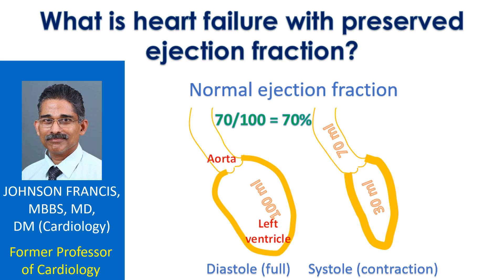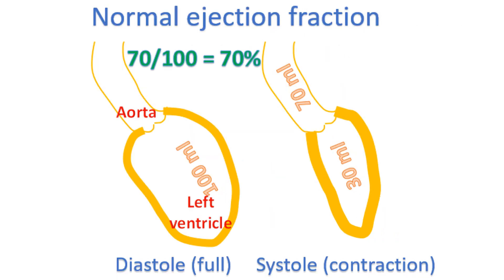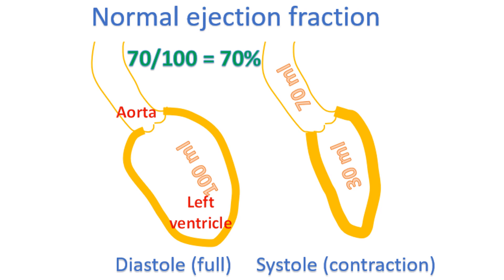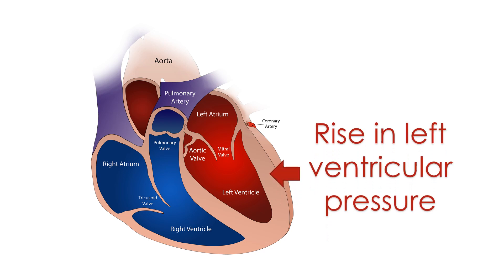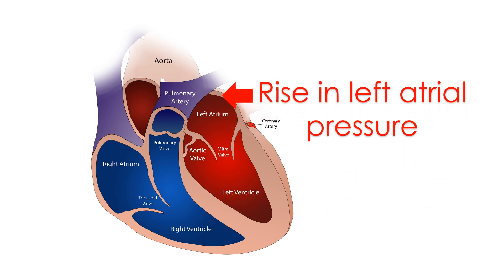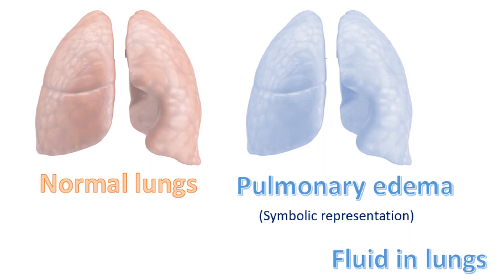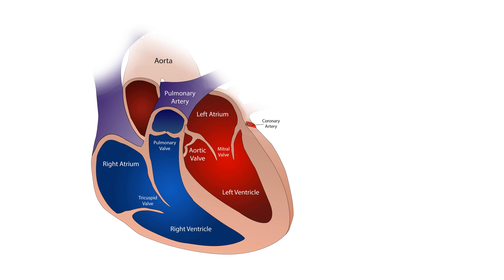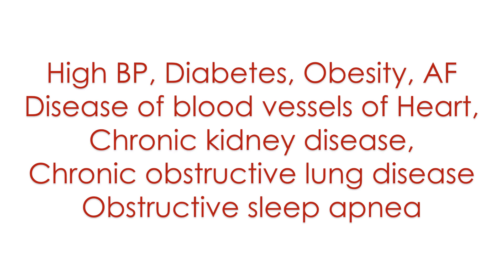What is heart failure with preserved ejection fraction?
To put it simply, heart failure is the inability of the heart to function well to meet the needs of the body. When the heart is not able to pump out enough blood it is known as heart failure with reduced ejection fraction. Ejection fraction is the fraction of the blood ejected out from the filled heart. The lower chambers of the heart fill when they relax after a contraction.